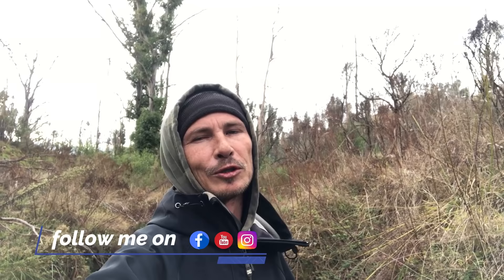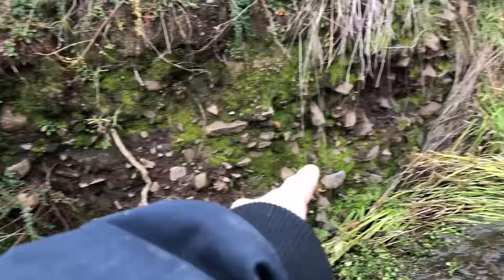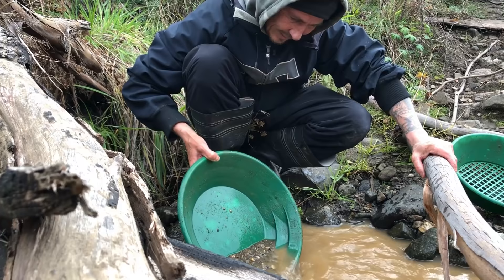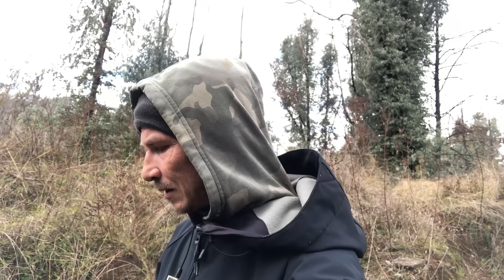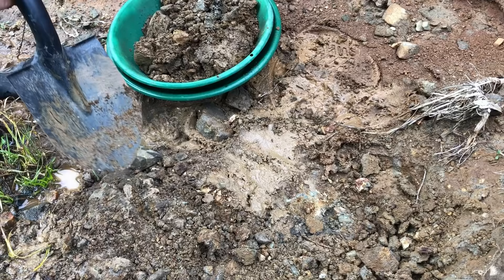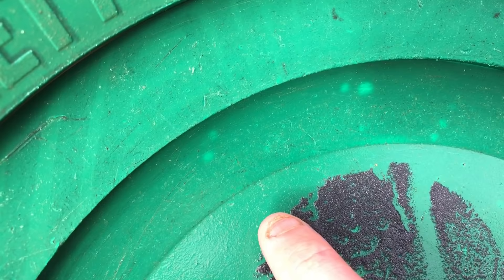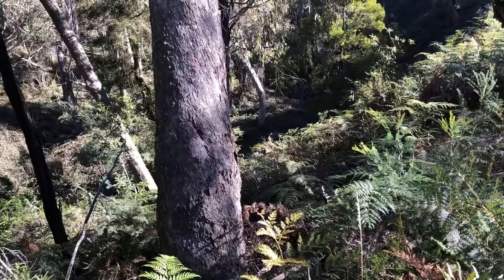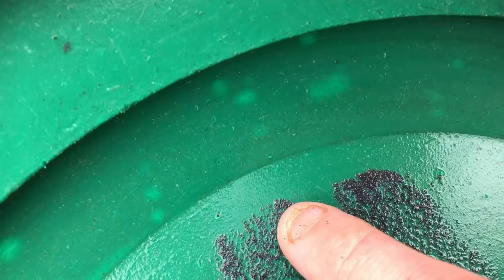Find WHERE GOLD Hides in any CREEK!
Here's the Easiest way to find where gold hides in any creek, follow along and watch me prospecting this creek to show a easy way to find where gold hides in a creek.

follow to see what's coming up in future Videos.